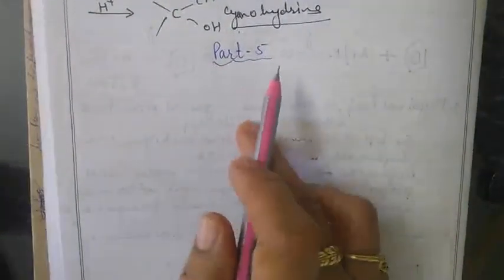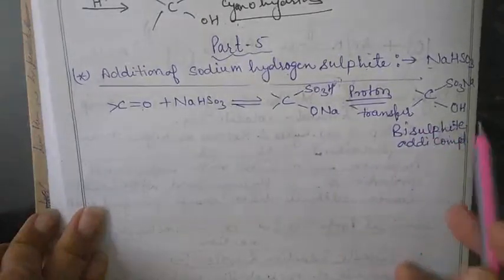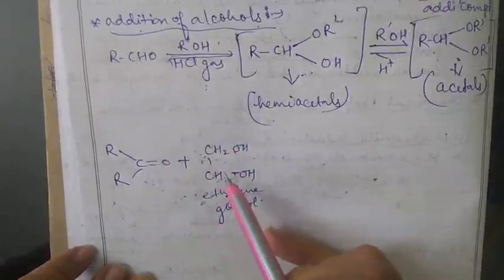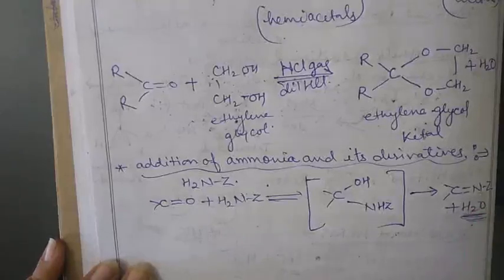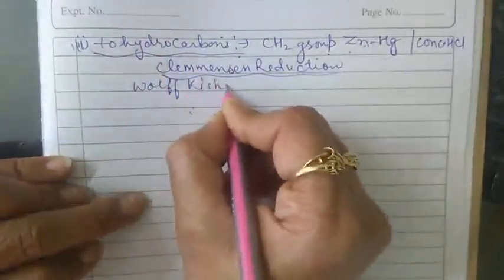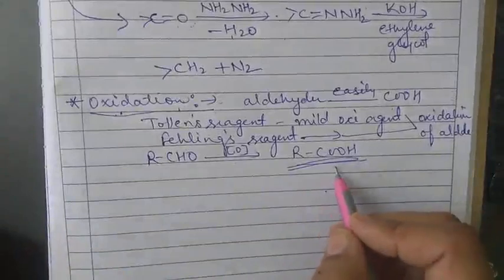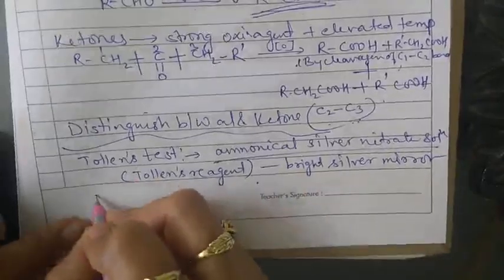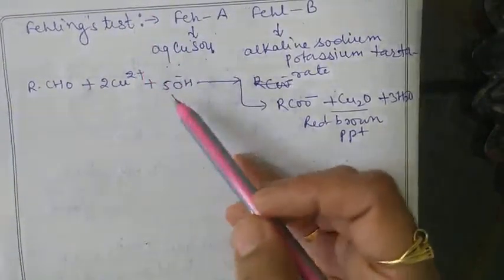Class 12|| Chemistry||Aldehyde, Ketones and Carboxylic acids|| Part-5